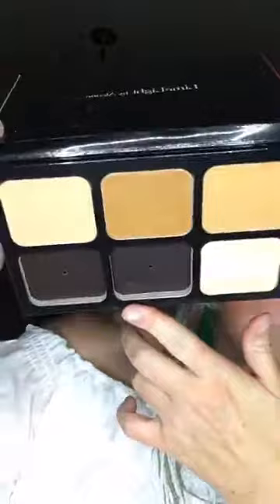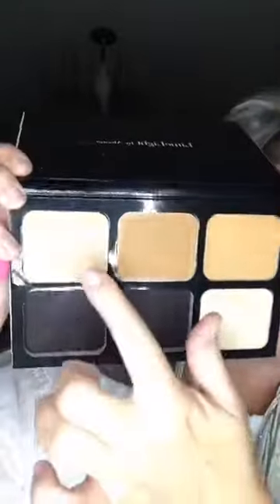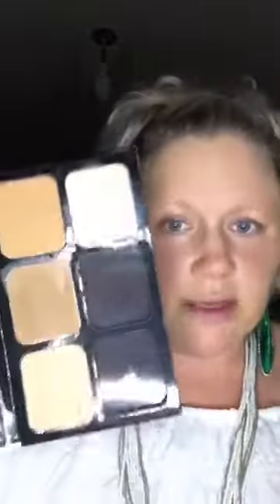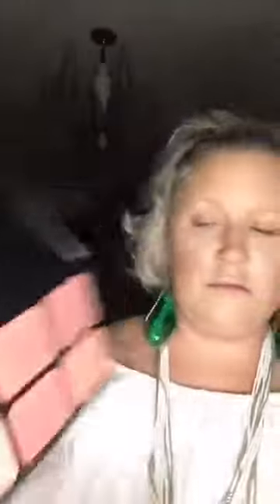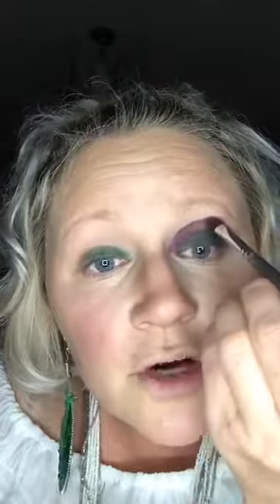FaTuesday Makeup Tutorial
Stephanie gets in the spirit with this party-ready, Fat Tuesday look! Don't you love those earrings? Featuring LimeLight products by Alcone.

Originally posted via Facebook live, February 28, 2017.